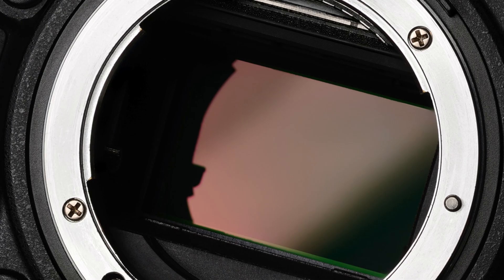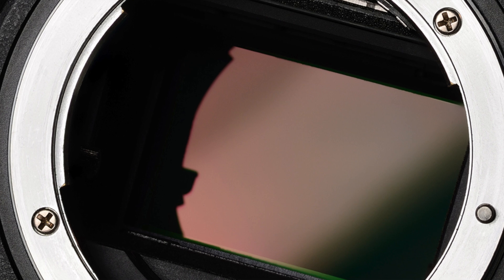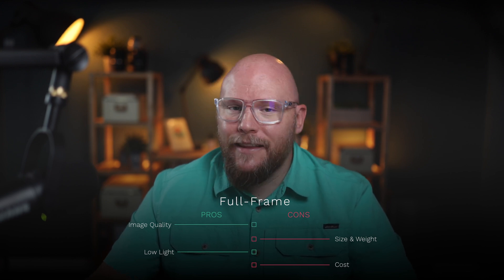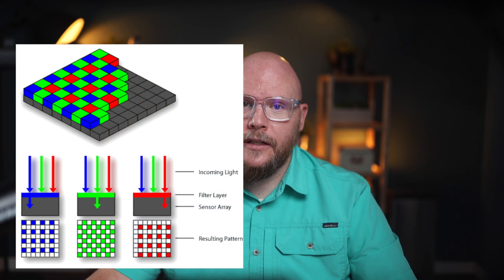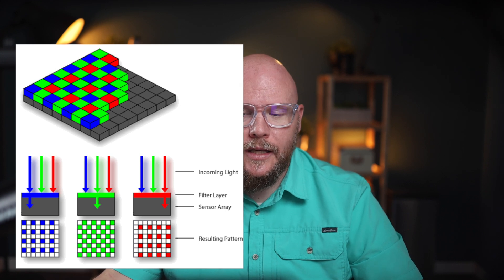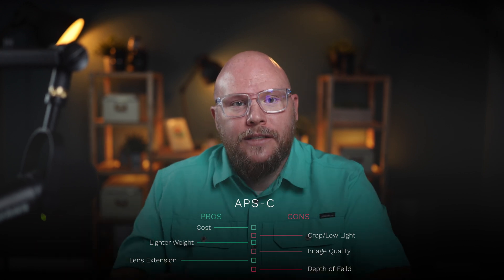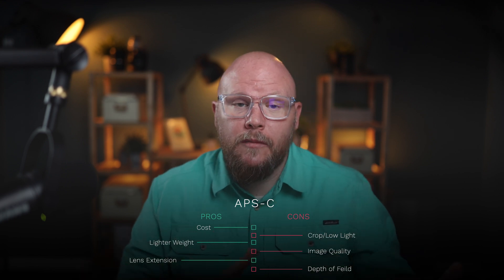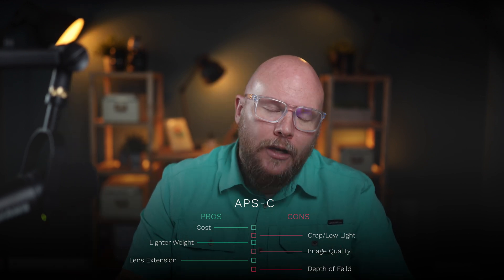Camera Sensor Sizes: Which One is Right for You?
Confused about different camera sensor sizes? In this video, we break down everything you need to know about camera sensors—from full-frame to crop sensors and micro four-thirds. Learn how sensor size impacts image quality, depth of field, low-light performance, and which sensor size is best for your photography or videography needs. Whether you’re a beginner or an experienced photographer, this guide will help you make the right choice for your next camera!

My gear list:
Main Video Camera
Main Still Camera
35mm Prime
50mm Prime
85mm Prime
Main Action Cam
360 Cam